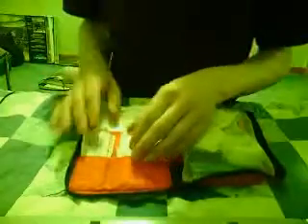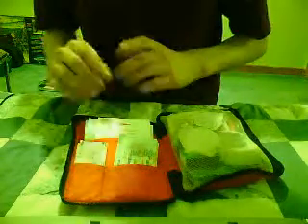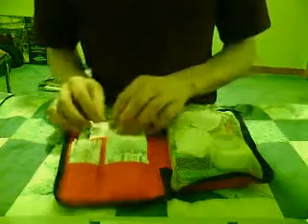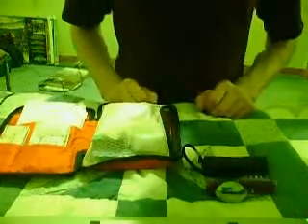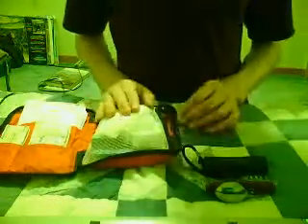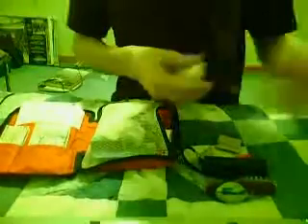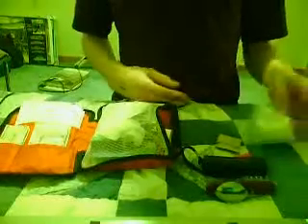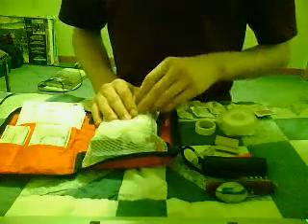Coghlan's Trek II First Aid Kit Pt. 3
Me talking about my first aid kit the one I use now onto the second half of the first aid kit.